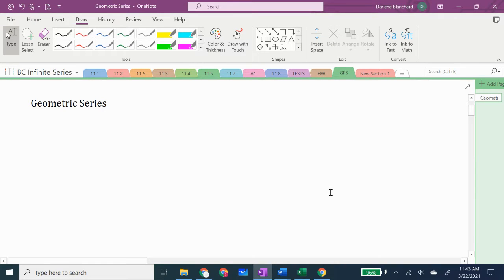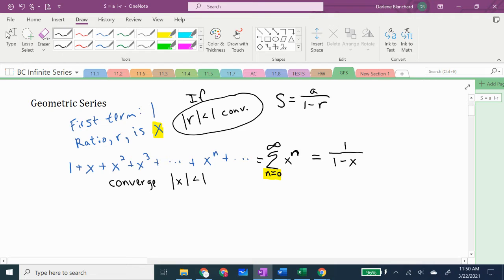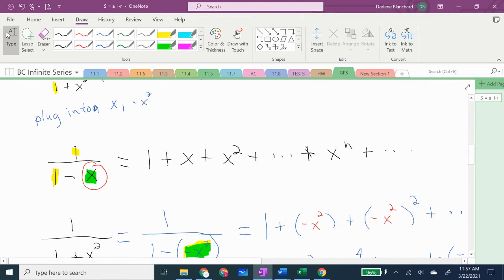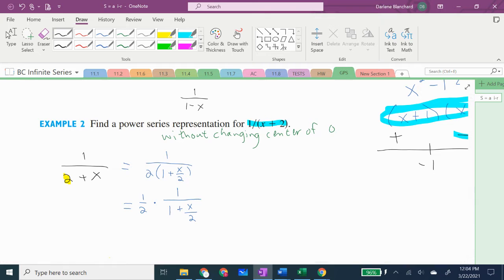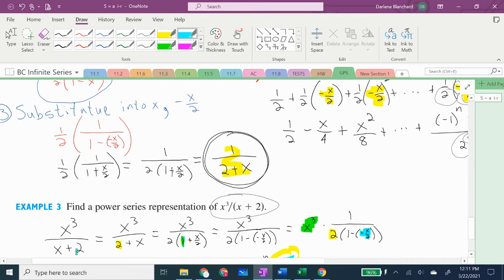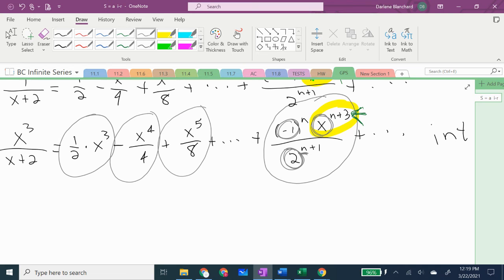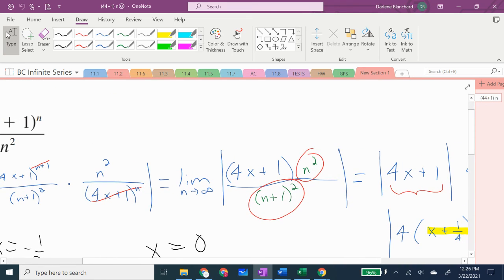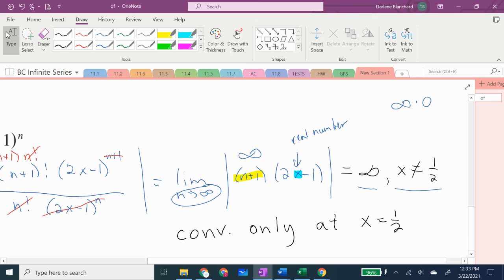BC Calculus The Geometric Power Series (part 1)